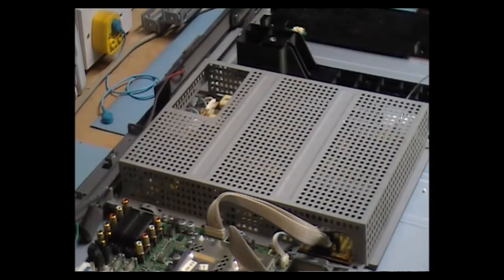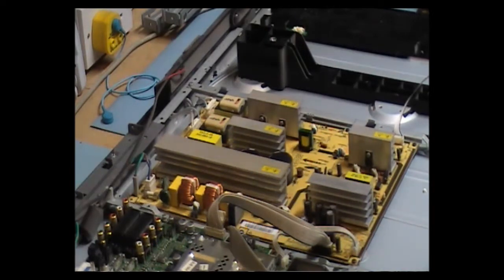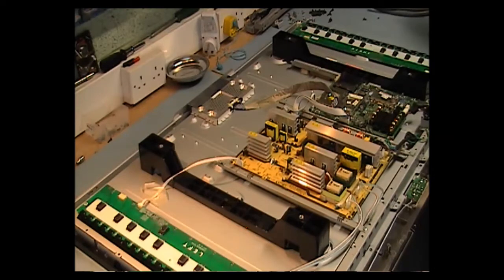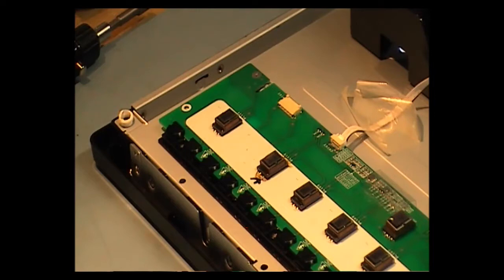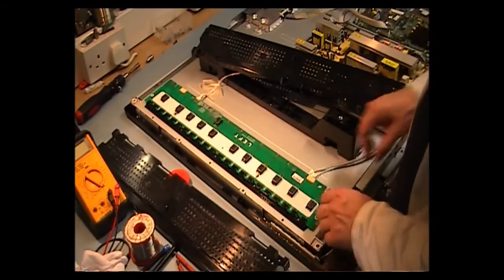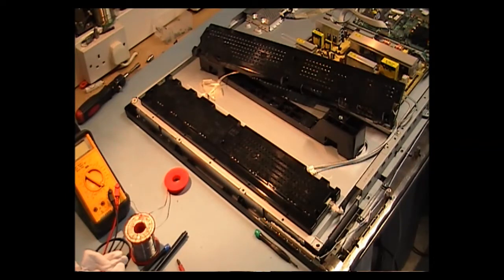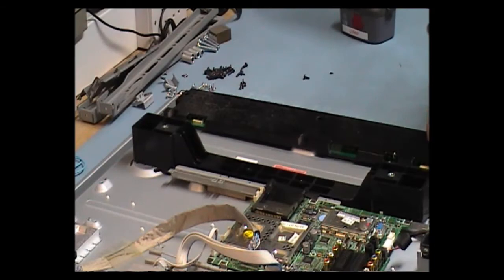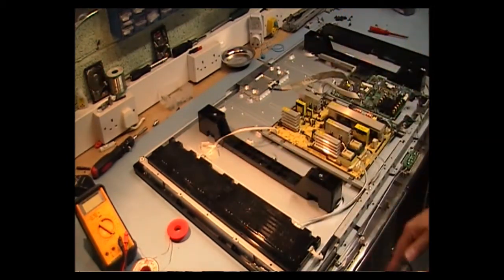Samsung LE46M87BD No Picture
This video shows how to repair this Samsung LCD television tv
with the backlights shutting down.
the lamps were ok,  power supply was ok

45 deg. Nozzles
Fluke Multimeter